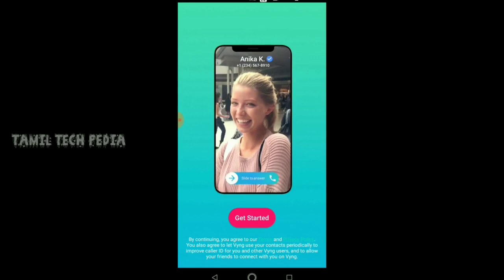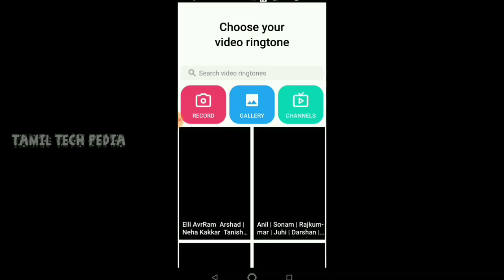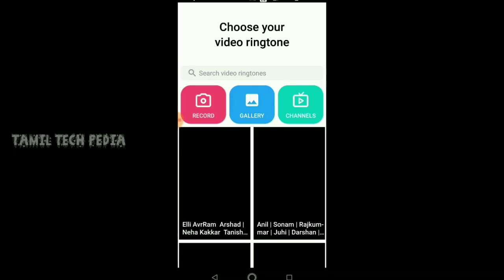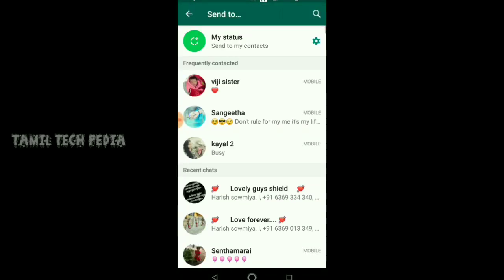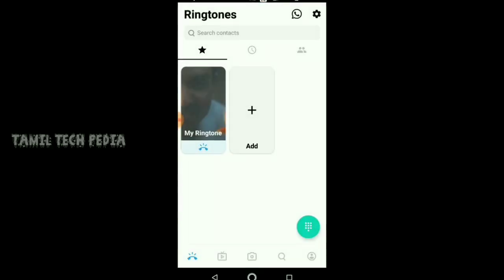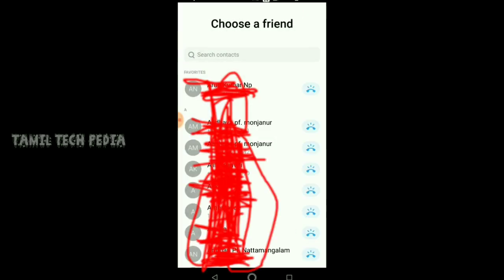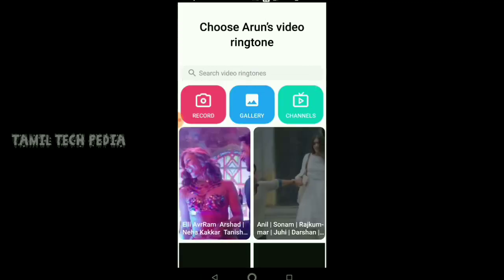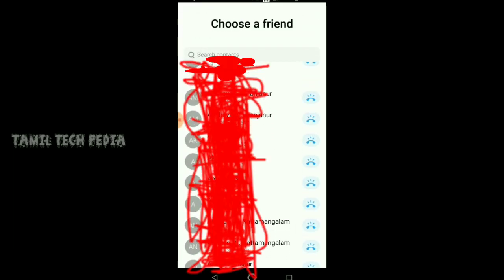How to set Video as Ringtone in Tamil | Tamil Tech Pedia